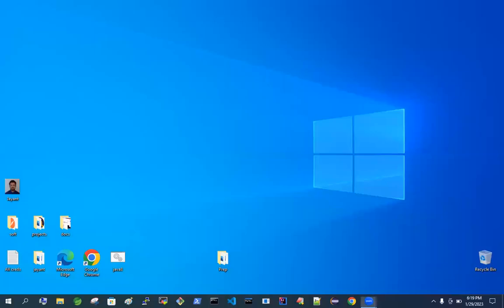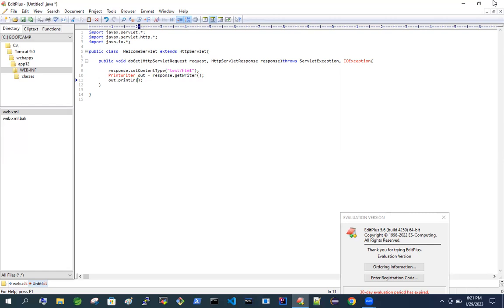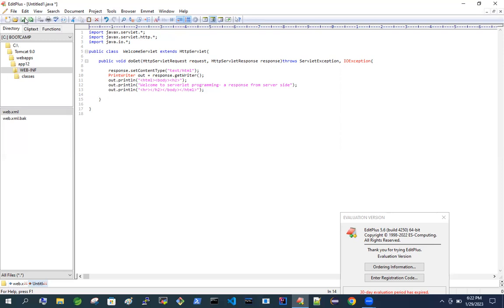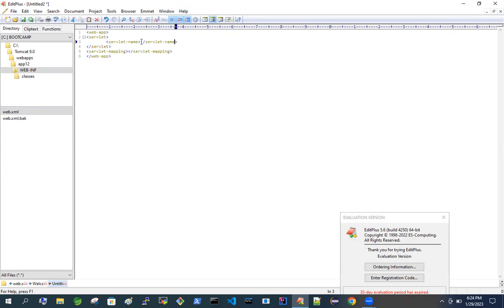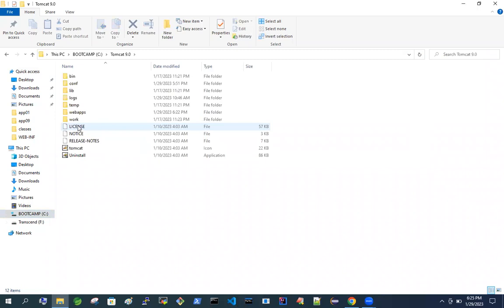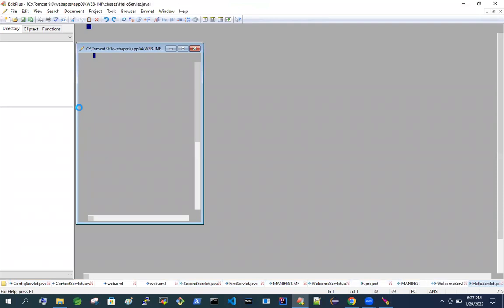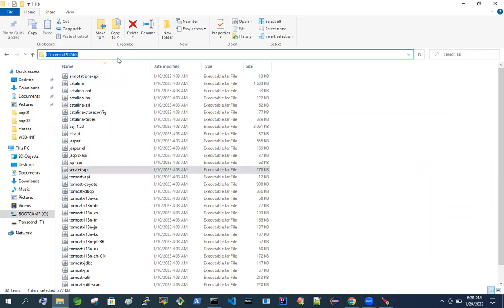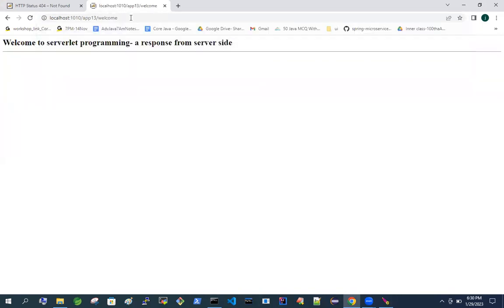Servlet Program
A simple servlet (dynamic-server-side-program) program Demo